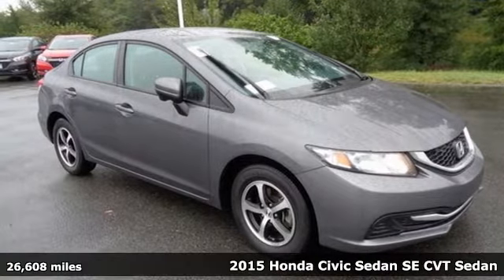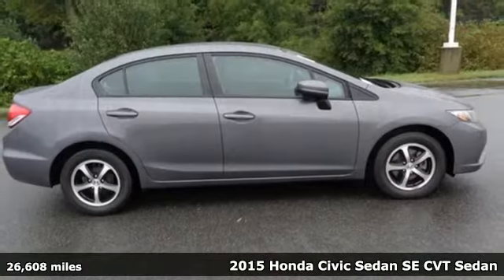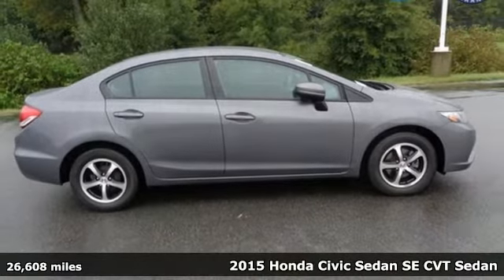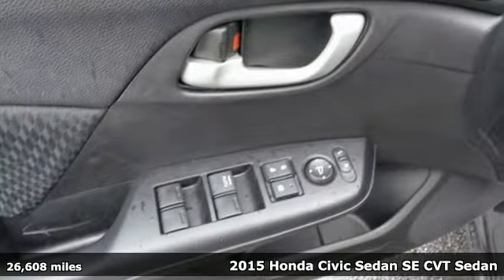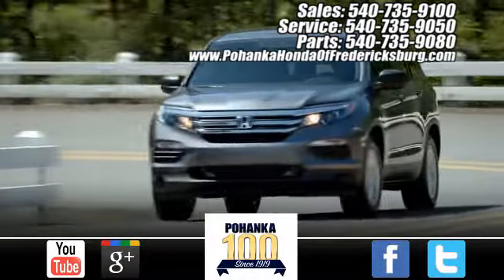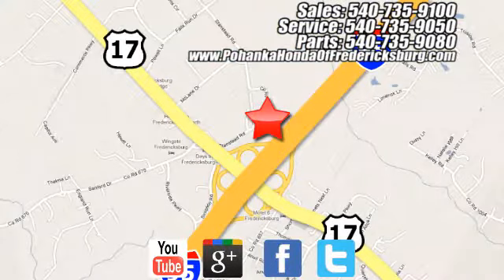Used 2015 Honda Civic Fredericksburg VA Richmond, VA 18H614 - SOLD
Year: 2015
Make: Honda
Model: Civic
Trim: SE
Engine: 1.8L I4 SOHC 16V i-VTEC
Transmission: CVT
Color: Gray
Interior: Black
Mileage: 26608
Stock #: 18H614
VIN: 19XFB2F79FE703231
This 2015 Civic sedan is a one owner vehicle with a clean CARFAX and has low miles right around 26k!!! BACKUP CAMERA!! LANE ASSIST!! Paint looks great, interior is super clean, wheels are flawless and runs like new!!! Tires have loads of tread!! Our reconditioning fee is included in this price of the vehicle as to where other dealers are adding fees around 1,695 to the cost of the vehicle!! Clean CARFAX. Gray 2015 Honda Civic SE FWD CVT 1.8L I4 SOHC 16V i-VTEC Black Cloth.brbrRecent Arrival! Odometer is 6313 miles below market average! 39/30 Highway/City MPG**brbrAwards:br * 2015 IIHS Top Safety Pick * 2015 KBB.com 10 Tech-Savviest Cars Under $20,000 * 2015 KBB.com 10 Best Sedans Under $25,000 * 2015 KBB.com 10 Best UberX Candidates * 2015 KBB.com 10 Most Affordable Cars * 2015 KBB.com 15 Best Family Cars * 2015 KBB.com Best Buy Awards * 2015 KBB.com Brand Image Awardsbr2016 Kelley Blue Book Brand Image Awards are based on the Brand Watch(tm) study from Kelley Blue Book Market Intelligence. Award calculated among non-luxury shoppers. Kelley Blue Book is a registered trademark of Kelley Blue Book Co., Inc.brAll prices exclude taxes, title, license, and dealer processing fee of $699.00. Published price subject to change without notice to correct errors or omissions or in the event of inventory fluctuations. All features not on all vehicles. Vehicles shown are for illustration purposes only. MPG is based on 2017 EPA mileage ratings. Use for comparison purposes only. Your mileage will vary depending on driving conditions, how you drive and maintain your vehicle, battery-pack (hybrid only) and other factors.brbrReviews:brbr * For 2015, the Honda Civic remains the act to beat, thanks to its strong reliability, safety, comfort and resale value. Whether you're looking for a practical sedan, a sporty coupe, a frugal hybrid, or an ultra-clean compressed natural gas (CNG) model, there is a Civic to meet almost any demand. Source: KBB.com

Address:
60 South Gateway Drive